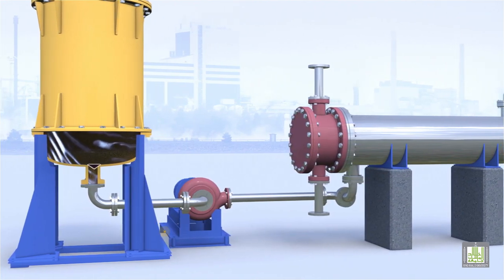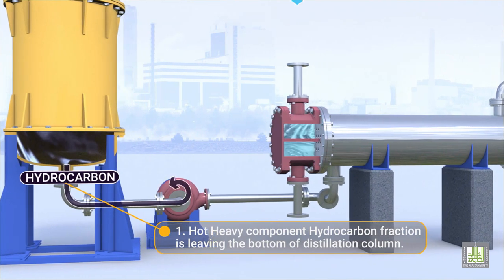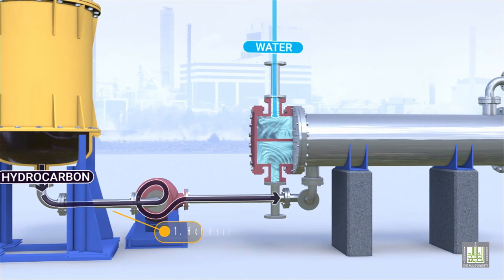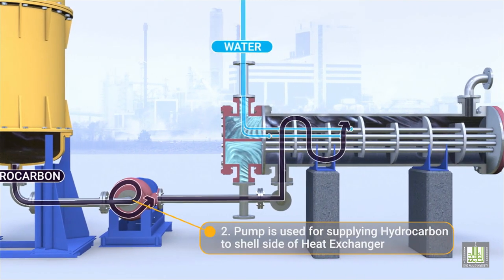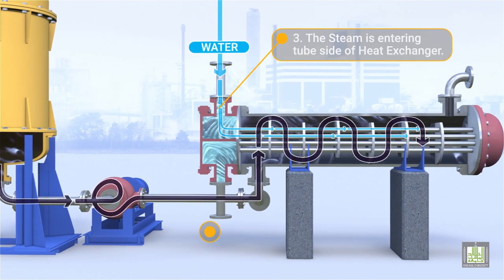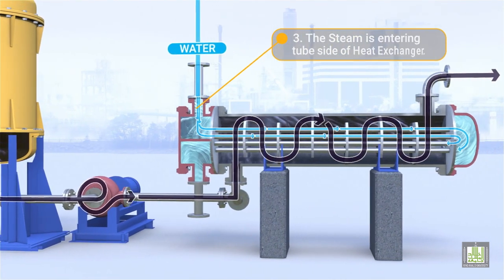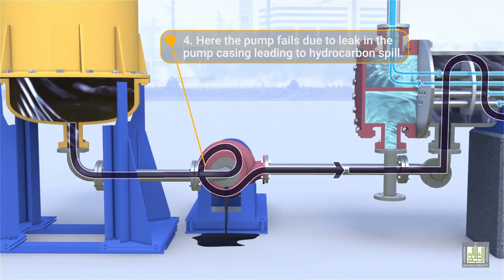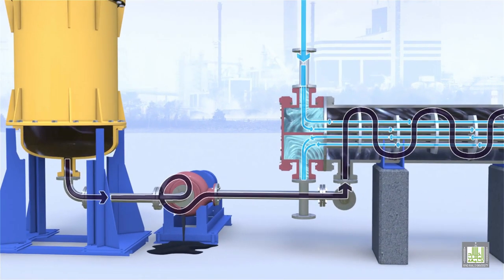Operational Hazards in Heat Exchanger - Pump Failure